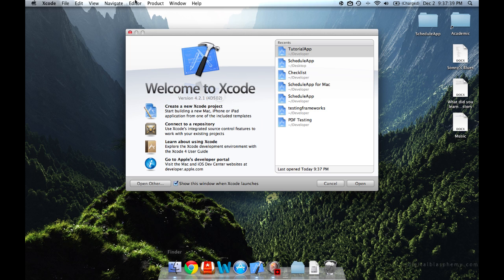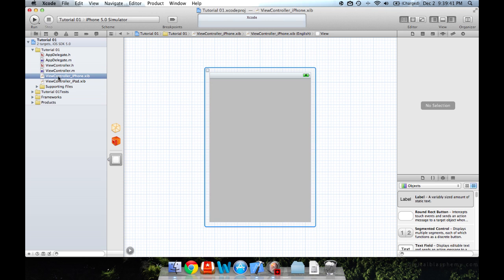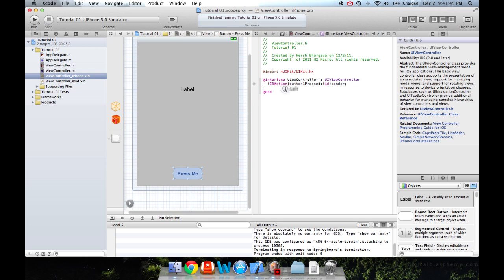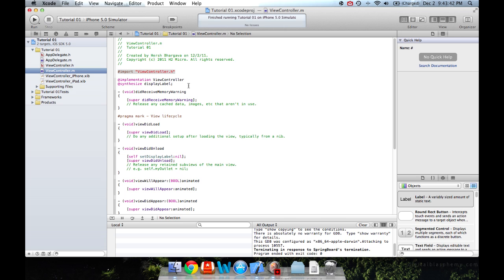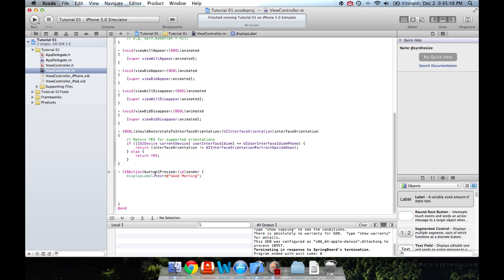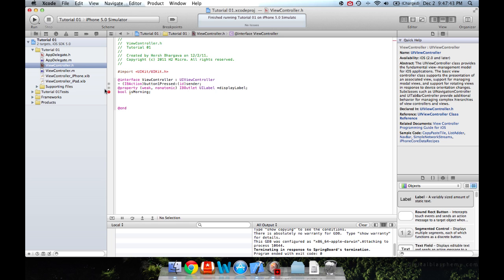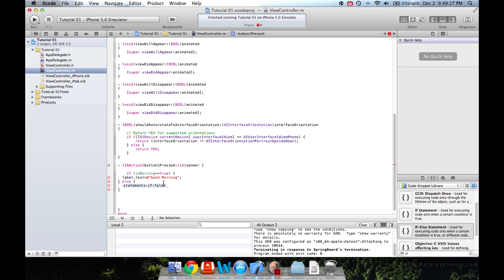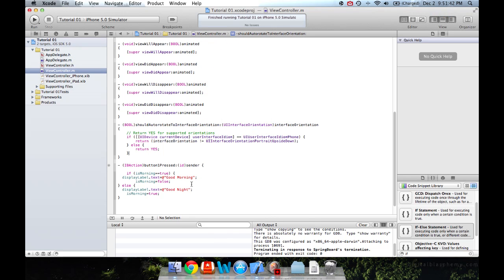[Very] Extended HelloWorld- iOS 5 App Development Tutorial 01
Learn to write an iPhone, iPod Touch, or iPad app!